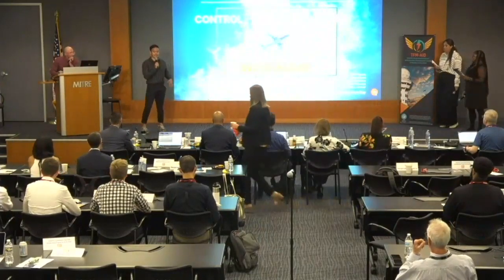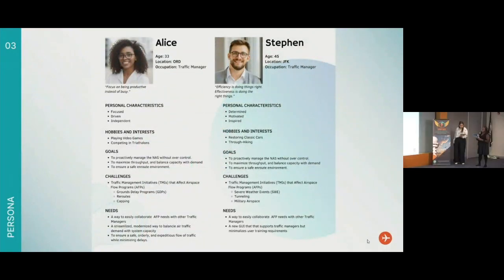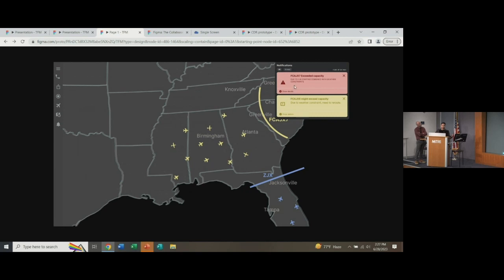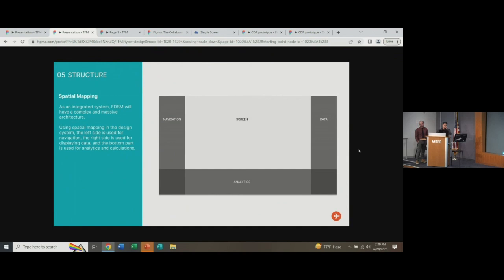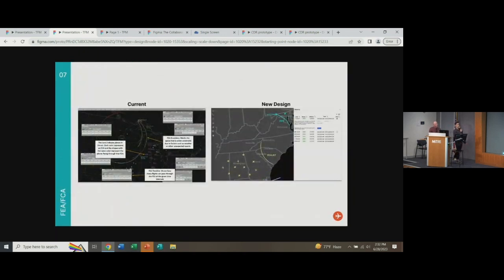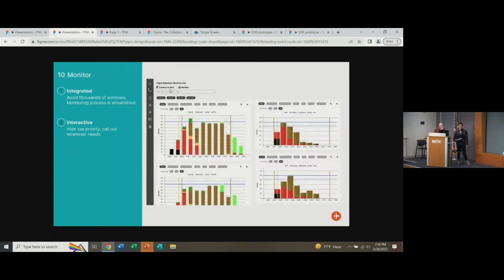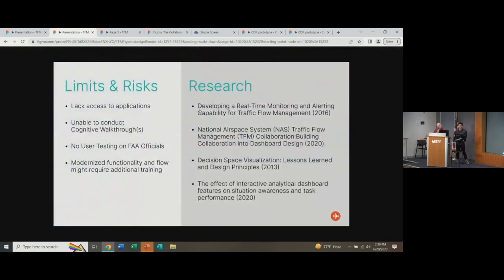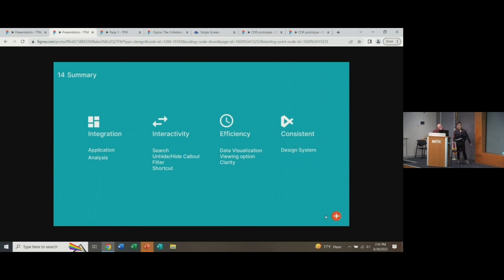2023 FAA TFM AID Challenge Forum - California State University, East Bay Presentation